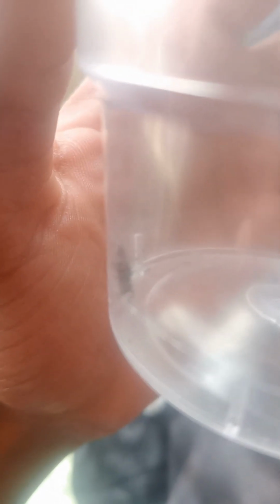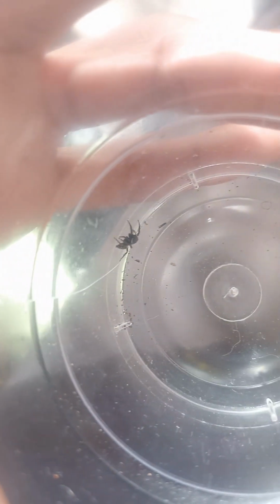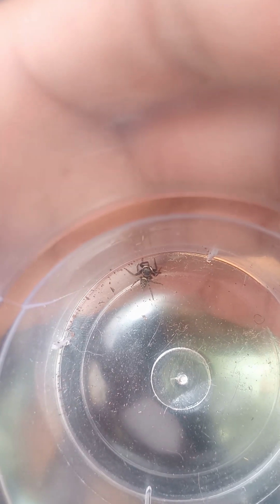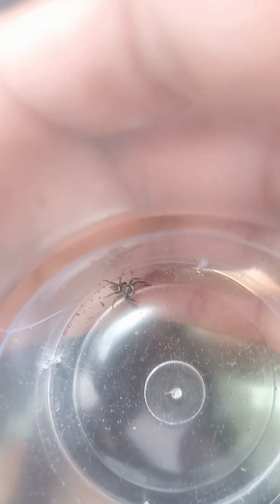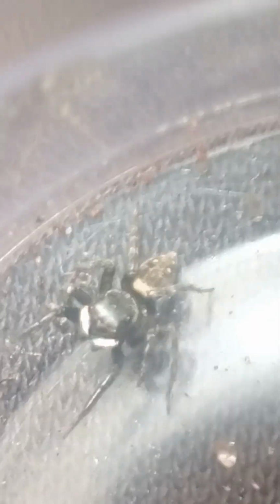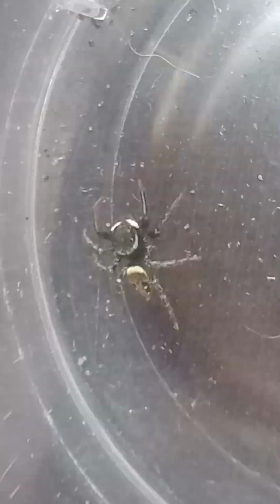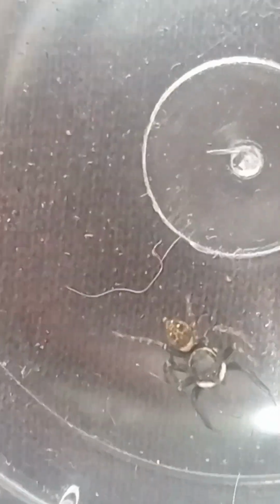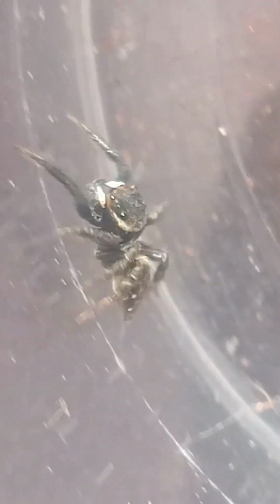New jumping spider I found